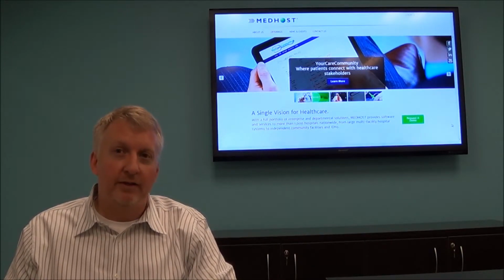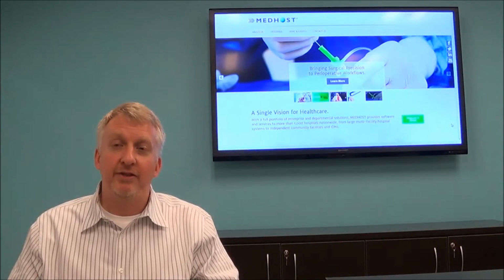Three Strategies to Tackle an Often Overlooked MU Requirement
State public health agencies require hospitals to transmit specific clinical data within a limited timeframe. Because each state maintains individual submission requirements, this measure can quickly expand into a daunting, ongoing exercise for hospitals and health systems.

This video provides more information about this core measure and three strategies to approach it.